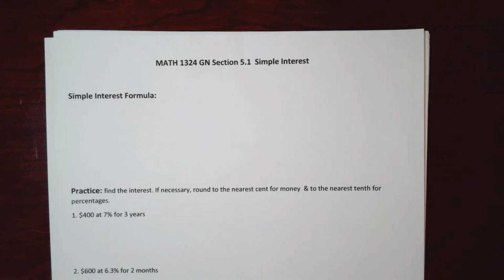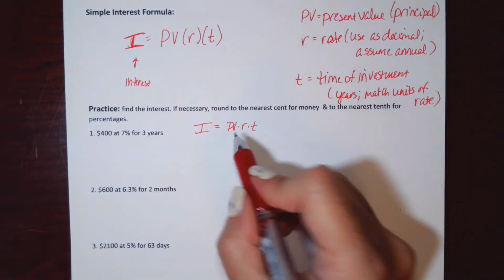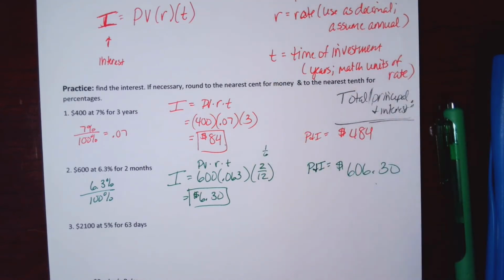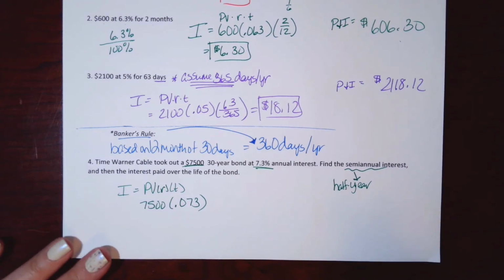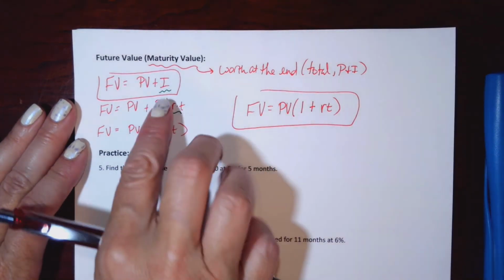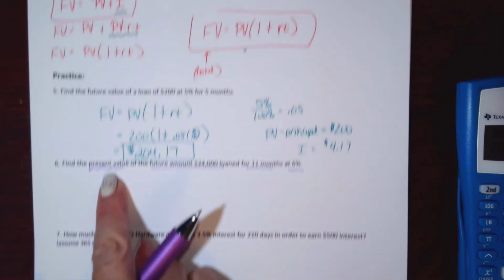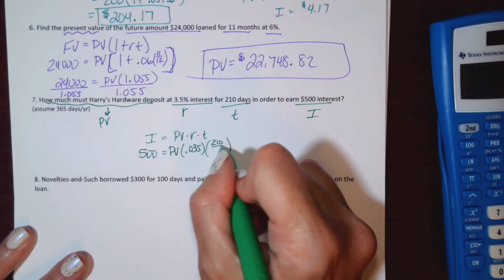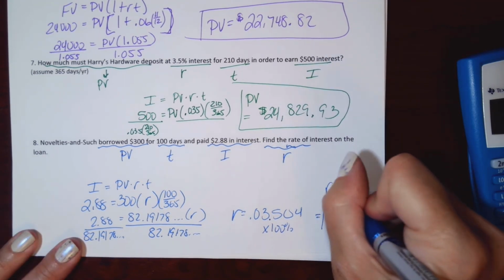Bus CA 5 1